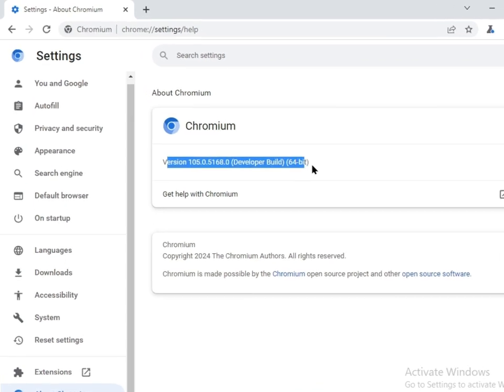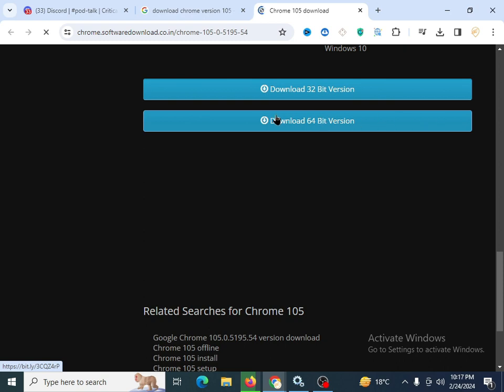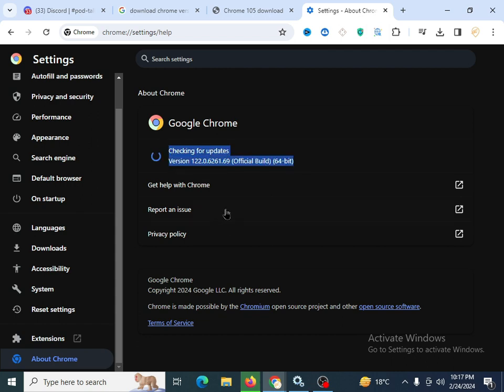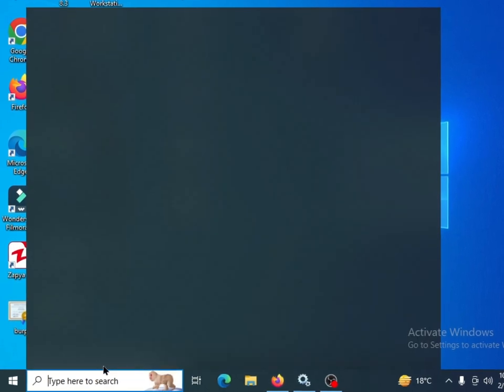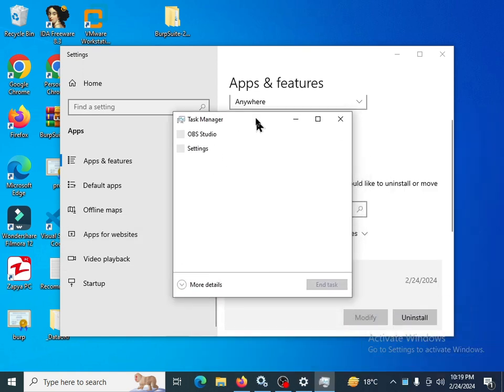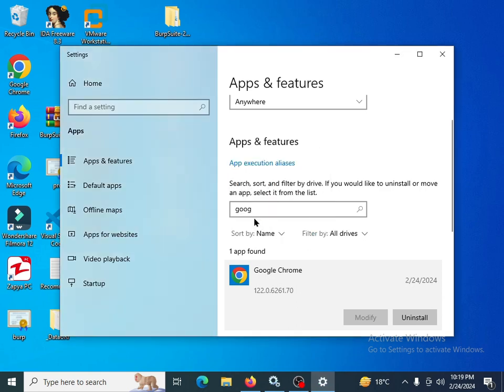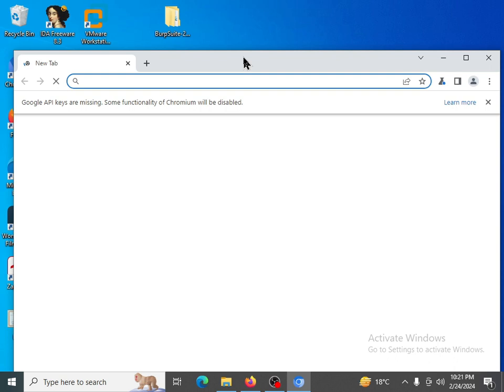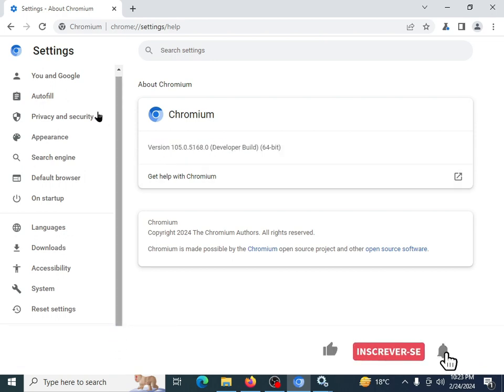How to DownGrade Chrome to an Older version on Windows | install chrome old version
How to Downgrade Chrome to an Older version on Windows
Google Chrome updates can sometimes cause issues like compatibility problems with certain websites, extensions or your operating system. Here's how you can install an older version (Not Recommended) also you can install for testing purpose in order identify bugs in google chrome older version to study more.

I hope you like it . By the way if you are intersted in one-to-one coaching of Javascript hacking like XSS learning etc feel free to reach out me at whatsapp and DM we will discuss I give 20 hours one to one coaching on monthly basis. Because I love learning and teaching Javascript.